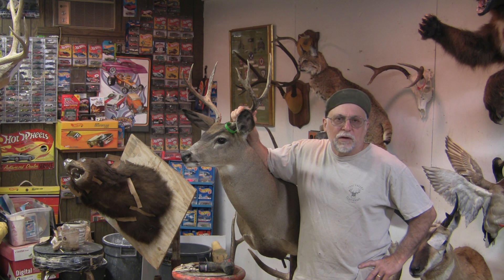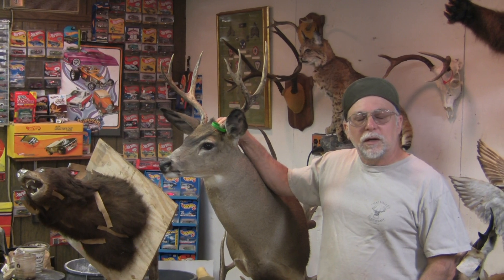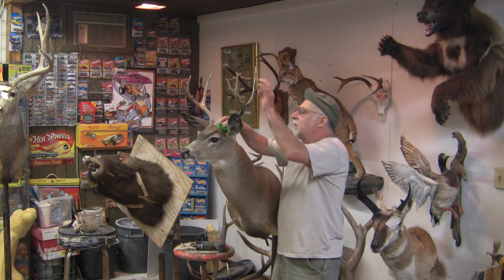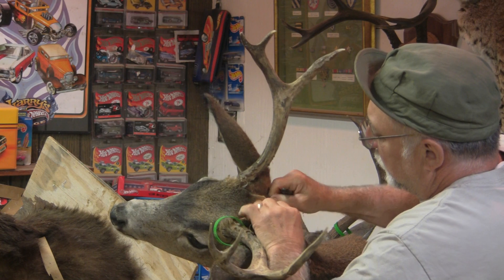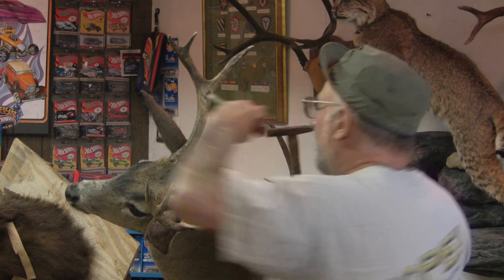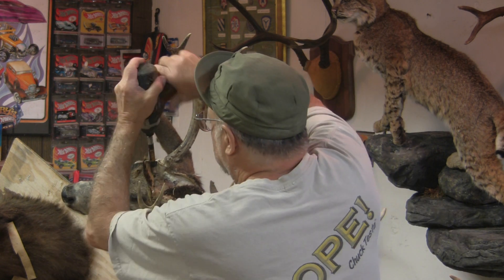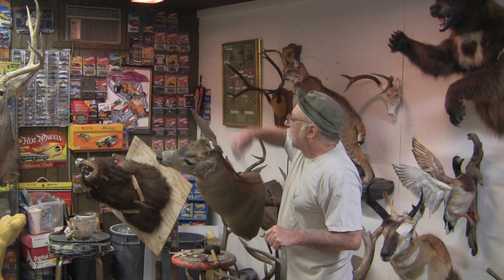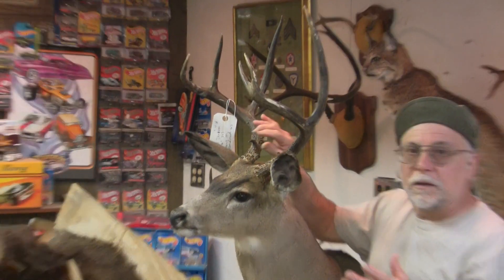Mount recycling - Chuck's Tuesday Tip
Chuck recycles an unclaimed mount discuss common problems with clients